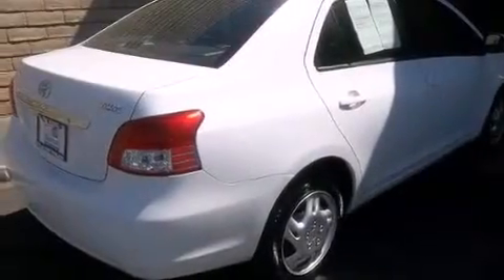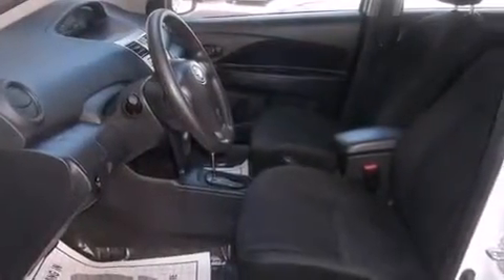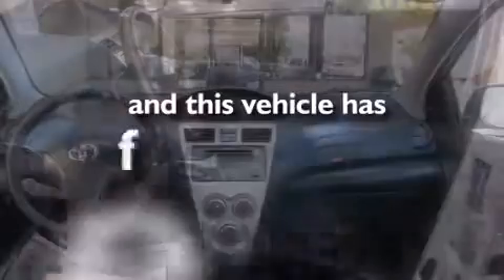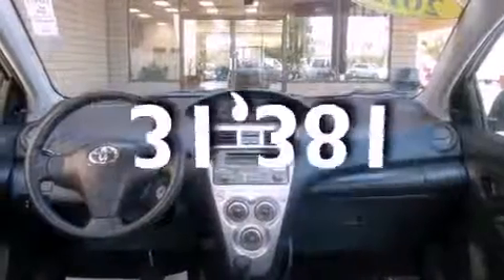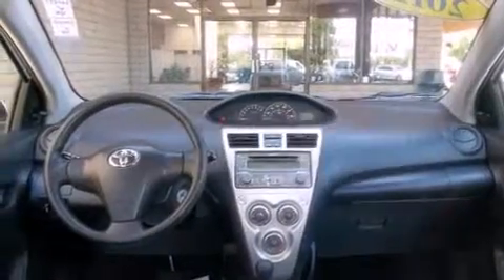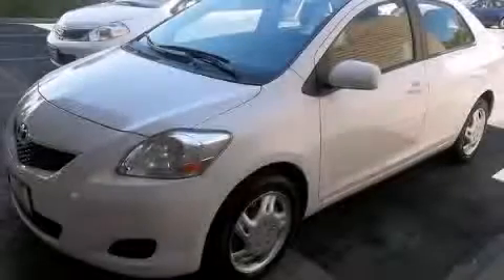Pre-Owned 2012 Toyota Yaris Stockton CA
We've been honored to serve the Stockton CA area , we promise that your experience at our dealership will exceed your expectations ! Year : 2012 Make : Toyota Model : Yaris Engine : 4-cyl 1.5 liter Trans . : automatic Exterior : white Miles : 31,381 Paul Blanco - Stockton 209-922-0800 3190 Auto Center Dr Stockton , CA 95212 Pre-Owned 2012 Toyota Yaris Stockton CA